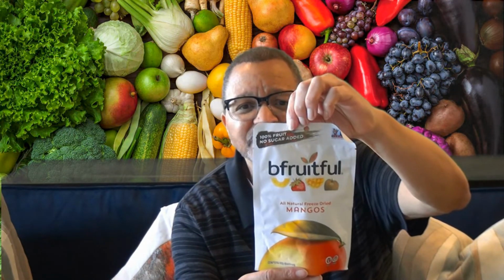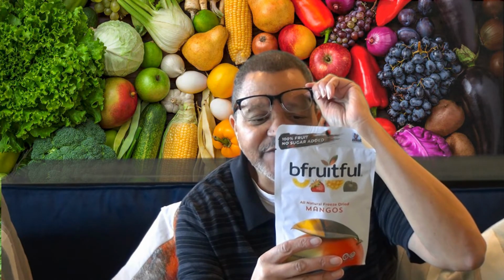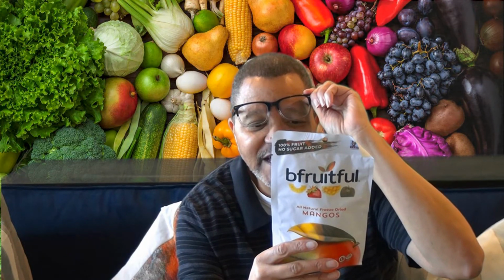Diabetic Snack Talk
We discuss snacks for diabetics